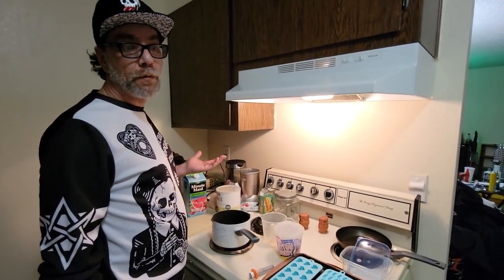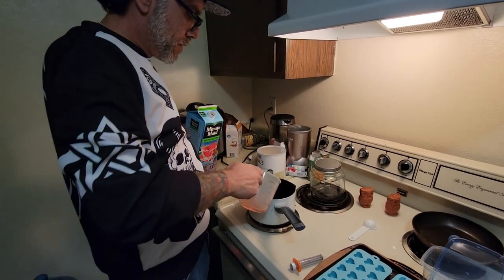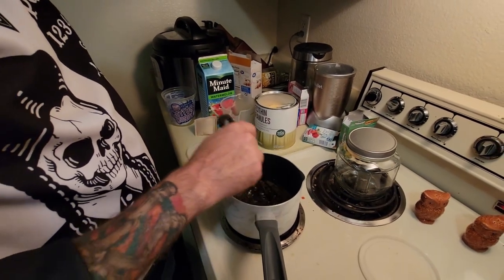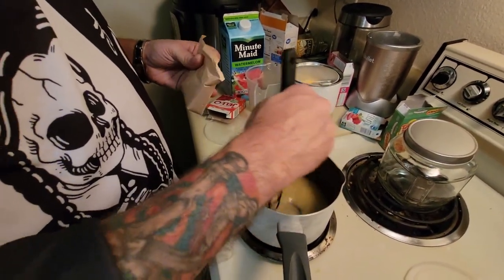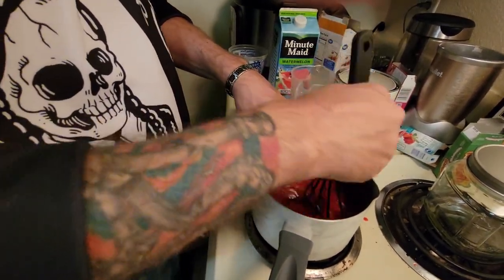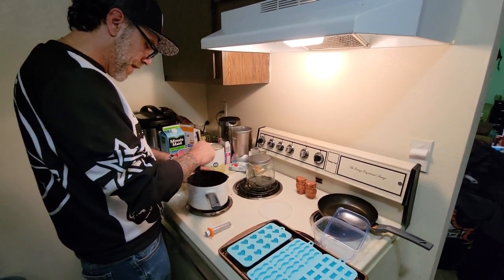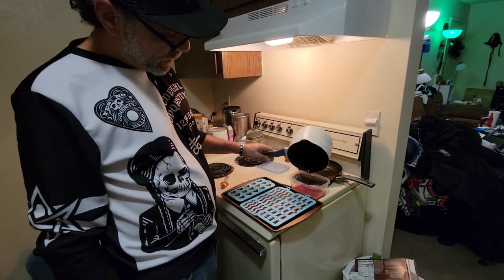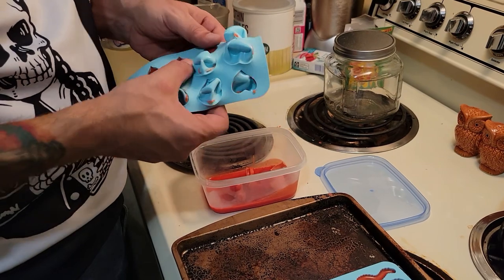How To Make Infused Gummies!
Here I provided step-by-step instructions on how to make infused gummies like a pro!